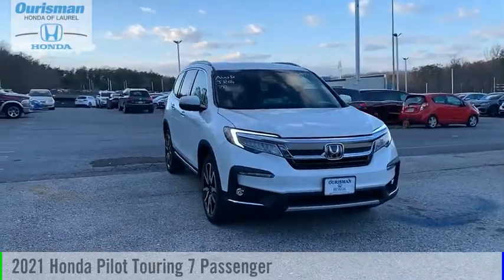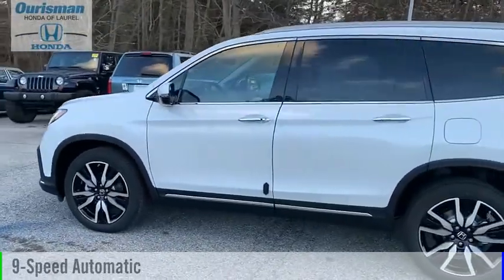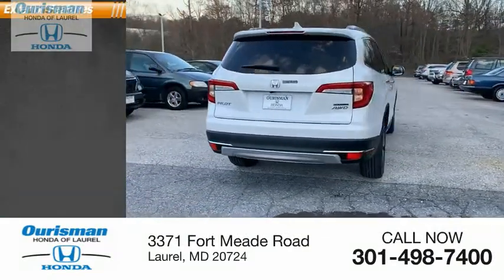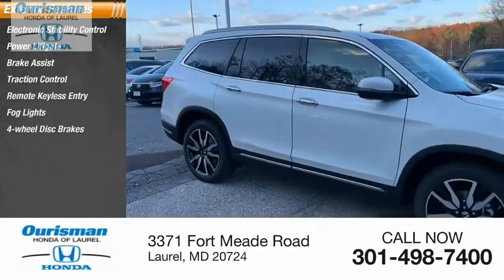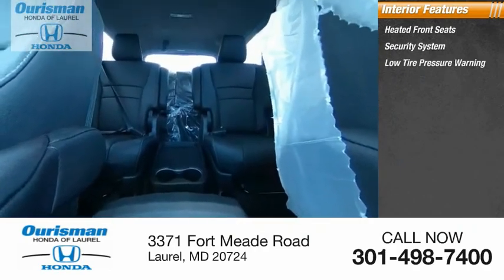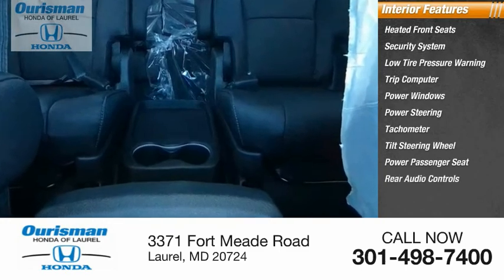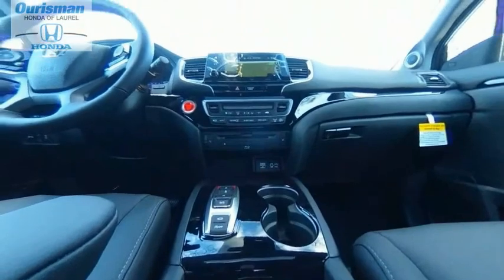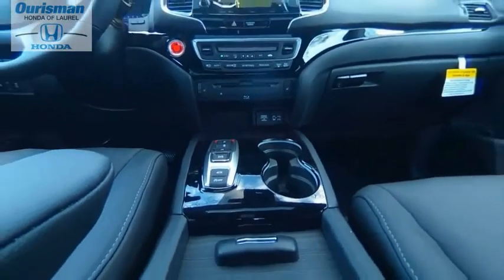2021 Honda Pilot 5036957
2021 Honda Pilot Touring 7 Passenger

Platinum 2021 Honda Pilot Touring 7 Passenger 9-Speed Automatic New Vehicle Prices exclude tax, tags, destination and a dealer processing fee of $500.